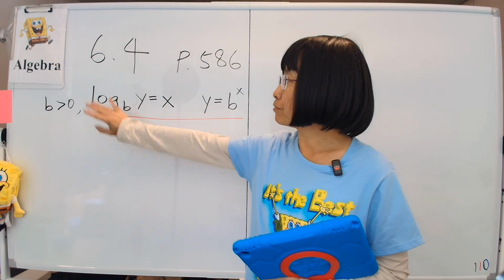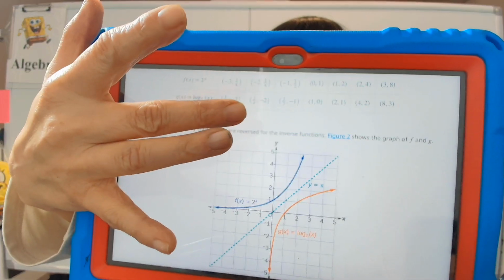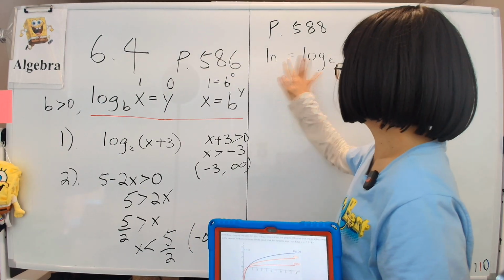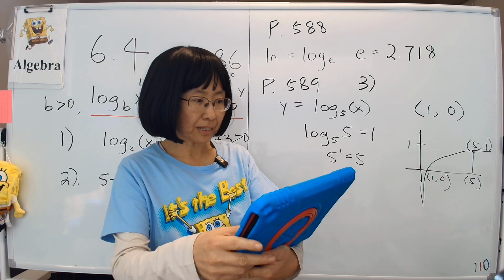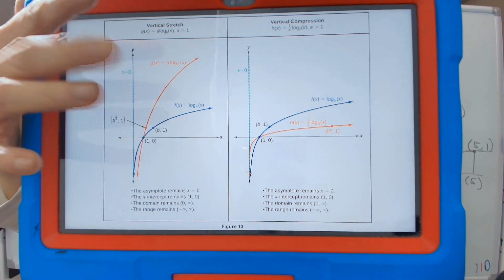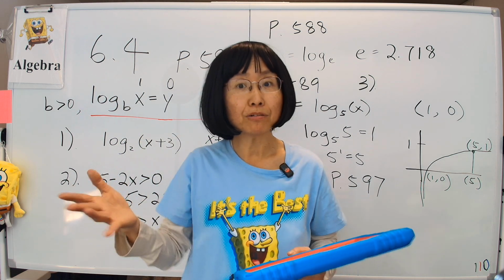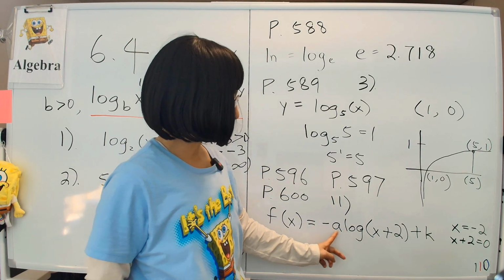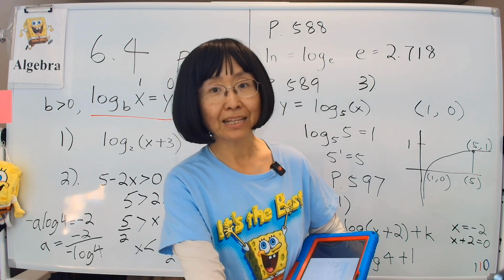Algebra Chapter 6.4 Graphs of Logarithmic Functions with free Openstax textbook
p.587: Plot example
p. Problem: None

Algebra Chapter 6.4 Graphs of Logarithmic Functions with free Openstax textbook. Please download this previous version of Openstax textbook named College Alegebra 2e that I use in the video: